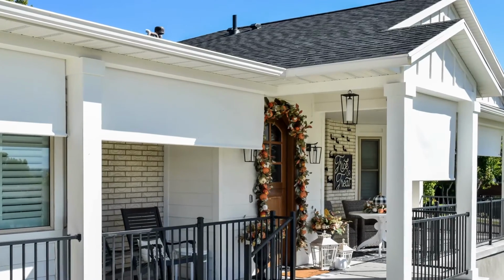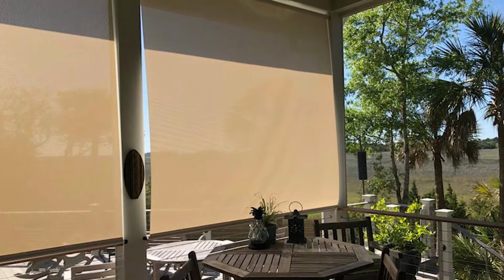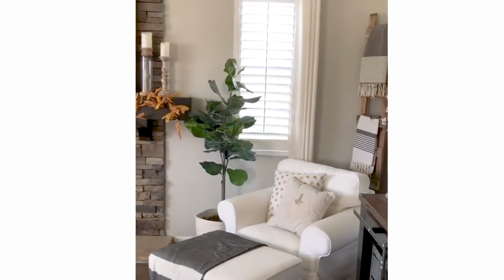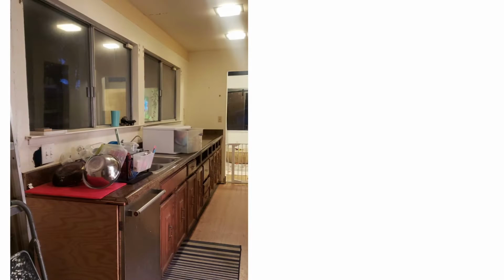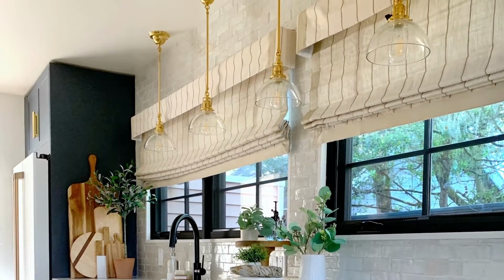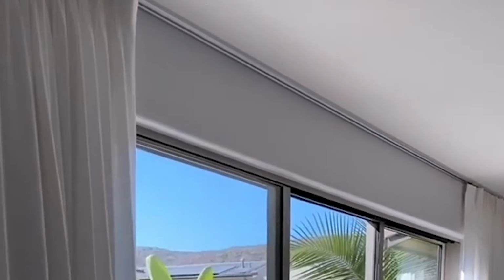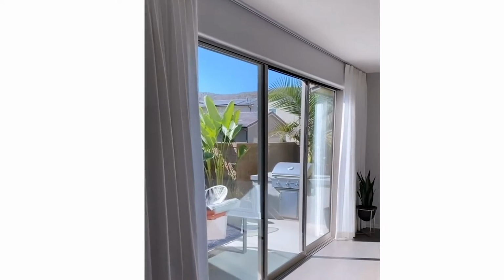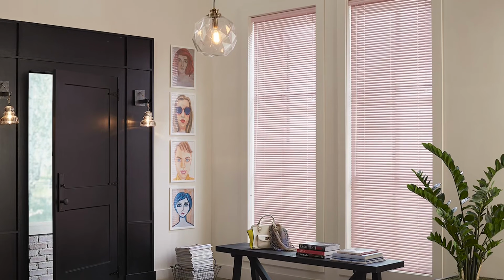Window Treatments That WOW on Instagram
Get the look of some of your favorite Instagram decorators!
She's helped some of IG influencers like Vintage White Farmhouse, Grey Birch Designs and Kismet House, now Danielle is giving you tips on how to make your windows beautiful.